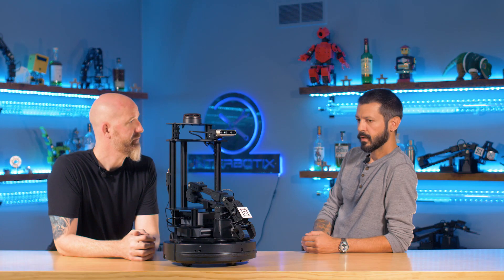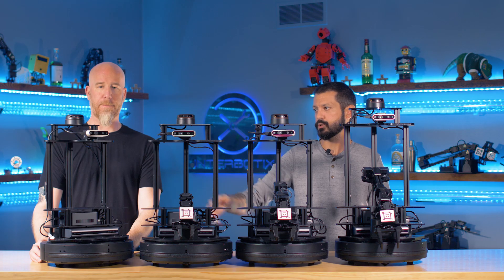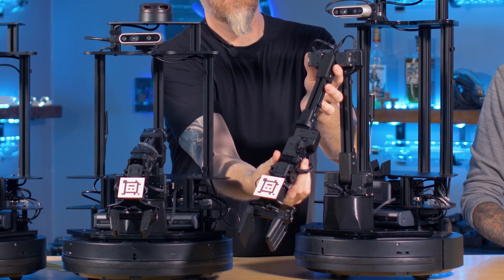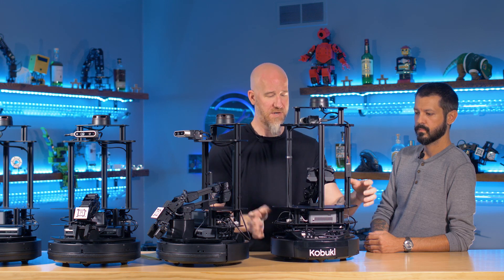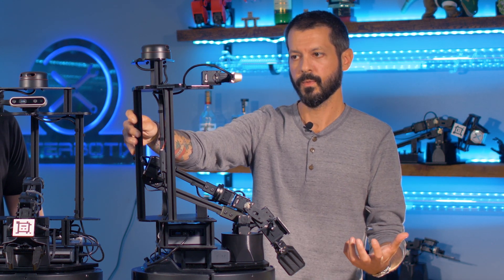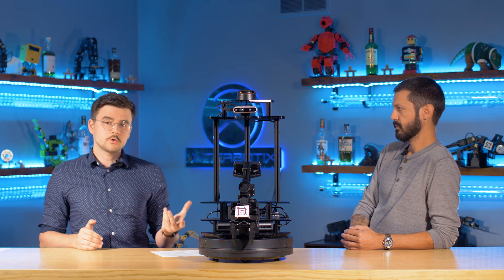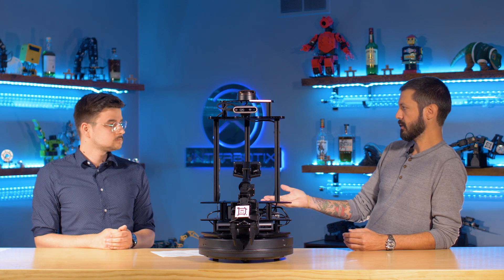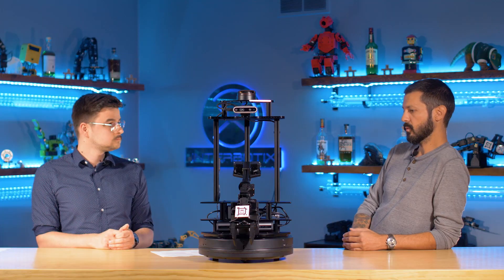Thinking About Buying a Turtlebot? (Part 2: LoCoBot Line Overview and Software)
Matt and Rick detail the entire LoCoBot line. Then, Luke joins in to explain what we are doing to maintain and update the LoCoBot software-wise.

0:00 PyRobot Shoutout
1:00 LoCoBot Line Overview
4:43 LoCoBot Software Overview
6:20 April Tag Explanation
9:13 Conclusion